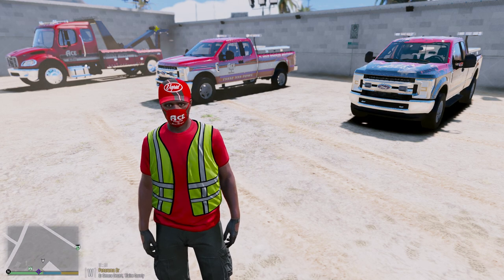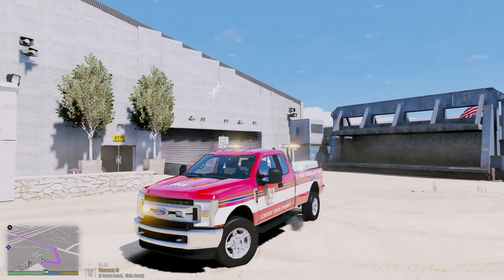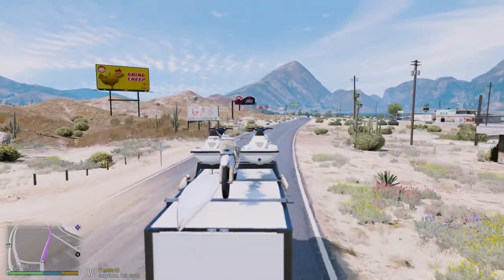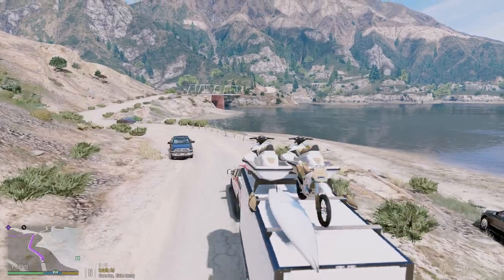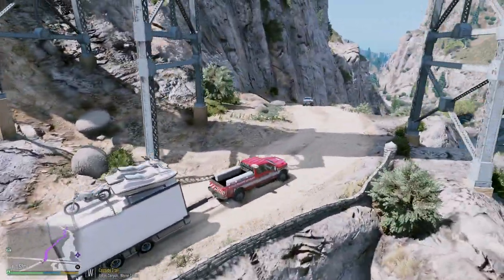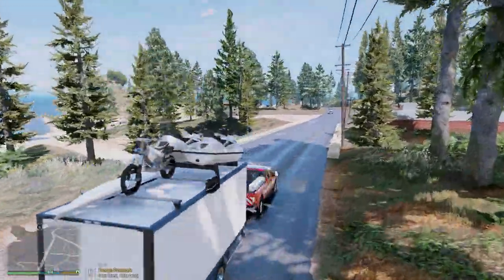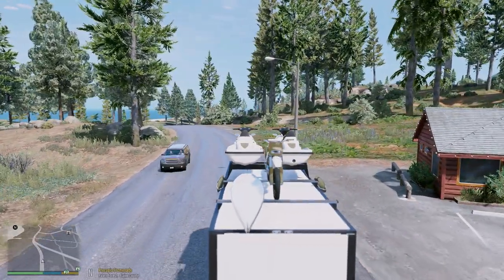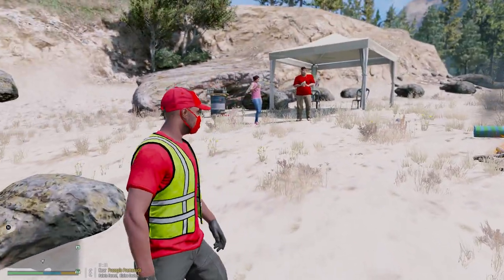GTA 5 Mods Ford F-350 Towing RV Trailer To Campsite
GTA 5 Real Life Mod #297 Ace Towing  Ford F-350 Towing A RV Trailer To A Campsite For A Customer.